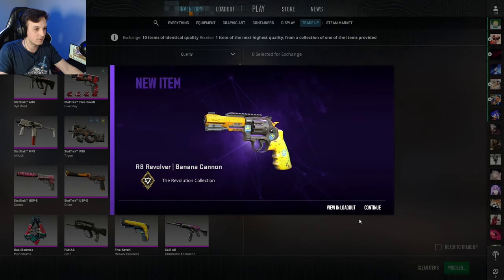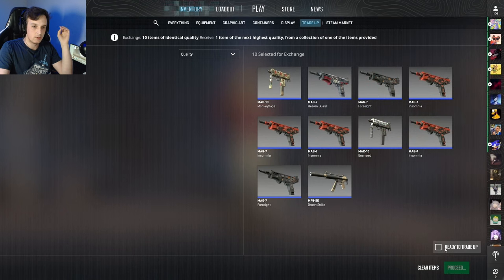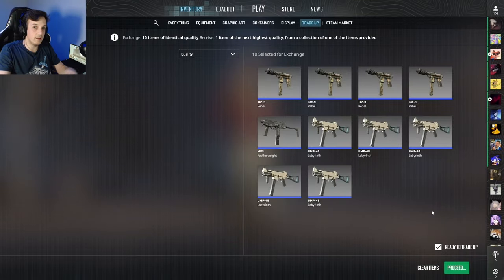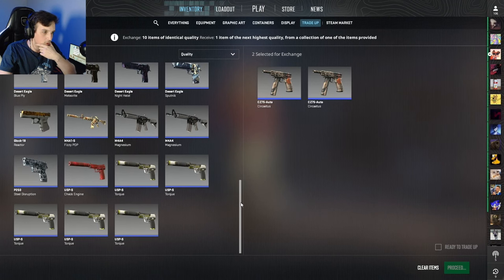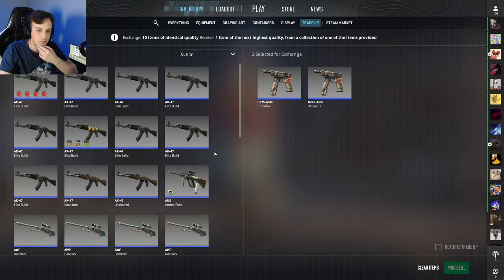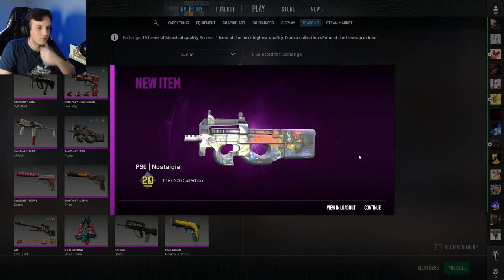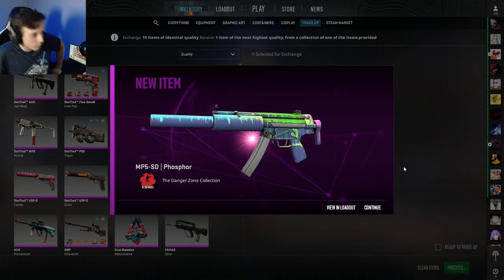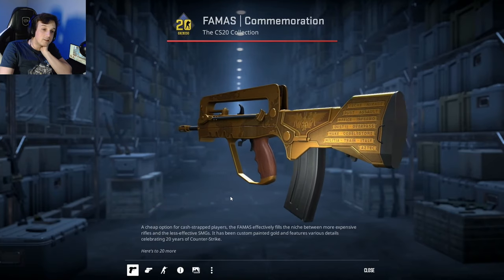TRADING UP FROM BLUES TO ASIIMOV!